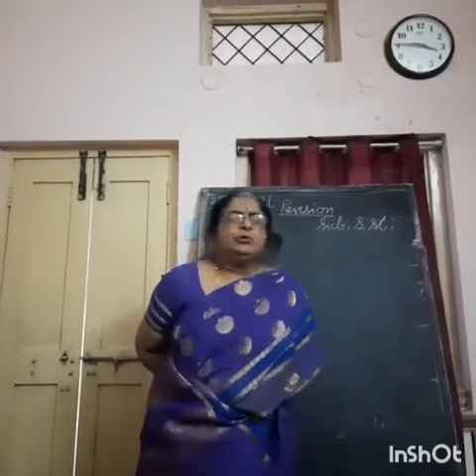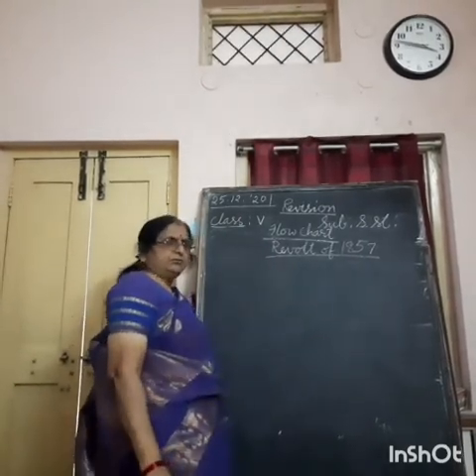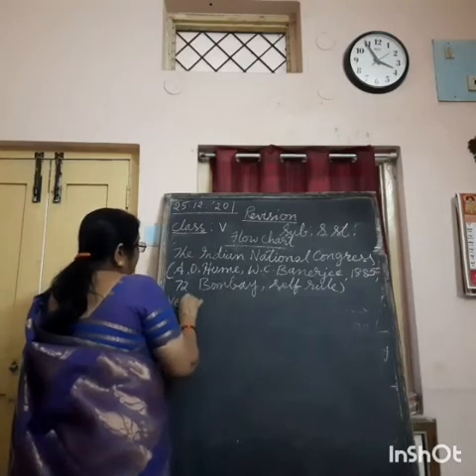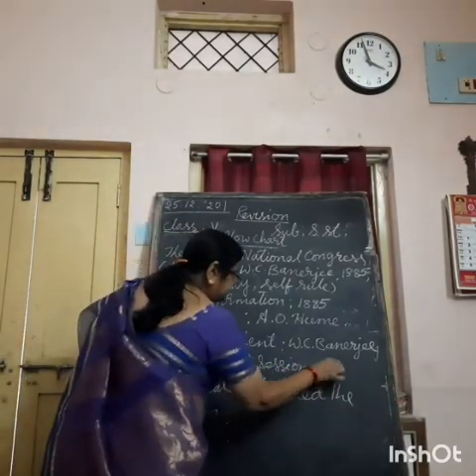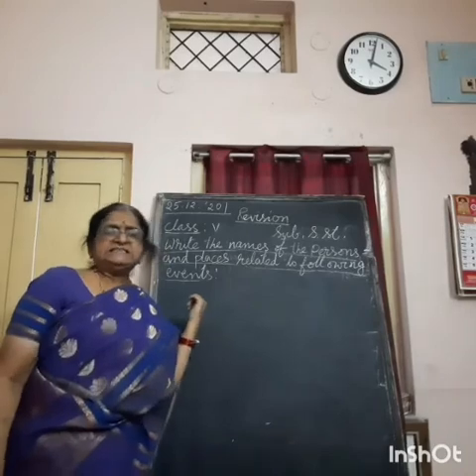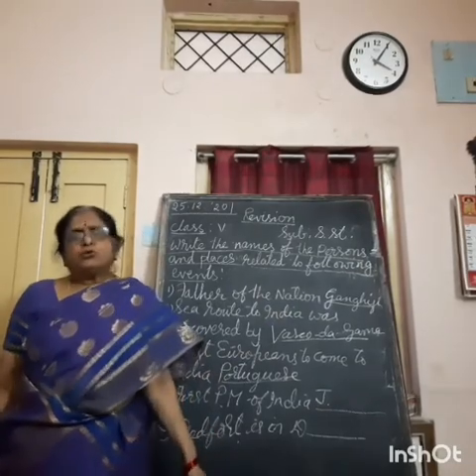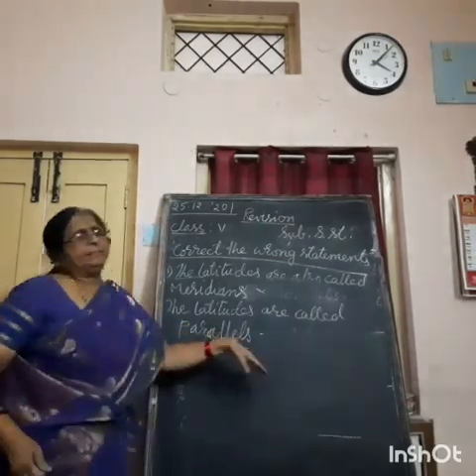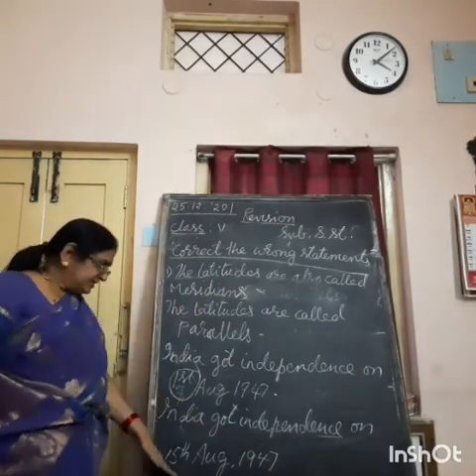Class : 5th Sub : S.St Revision for S.A : 1